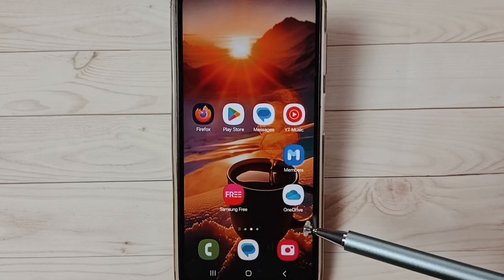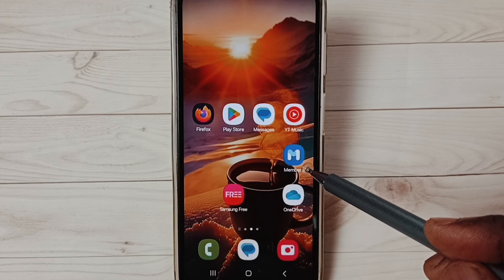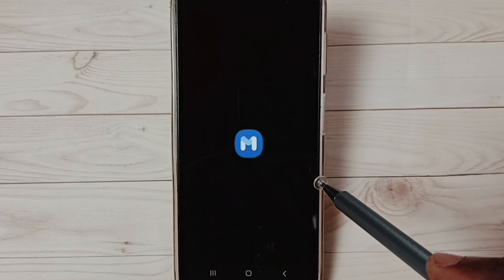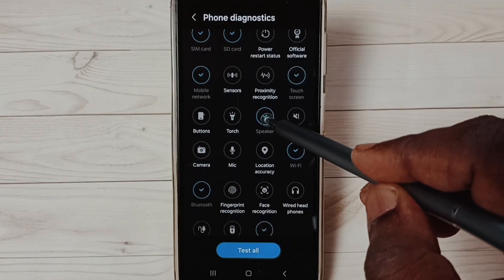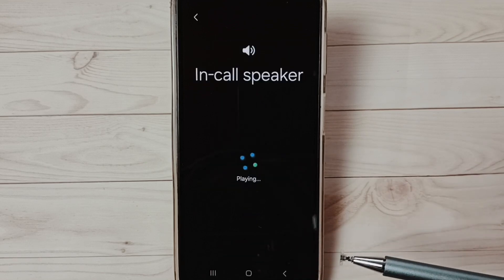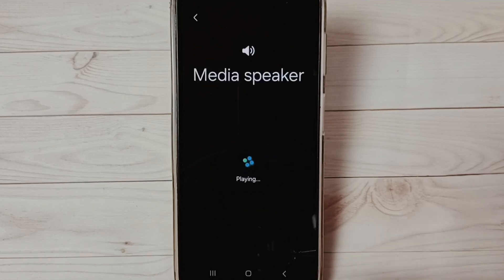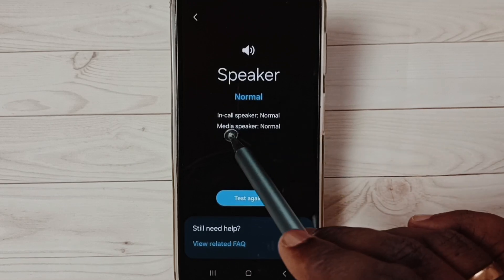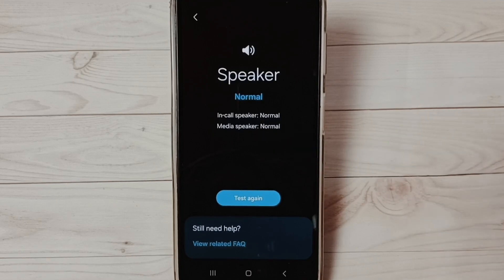How to Check Speakers of Samsung Devices using Samsung Members App